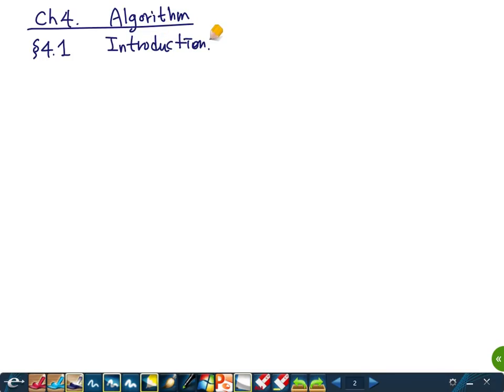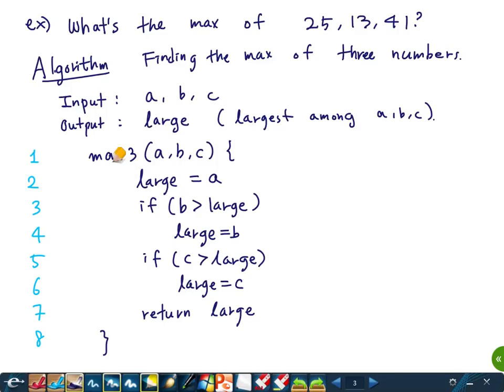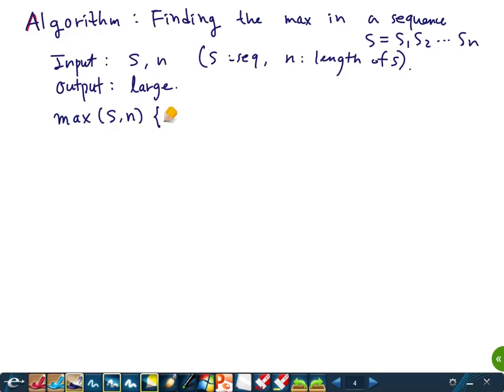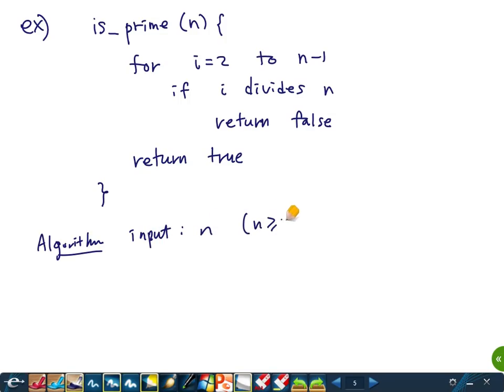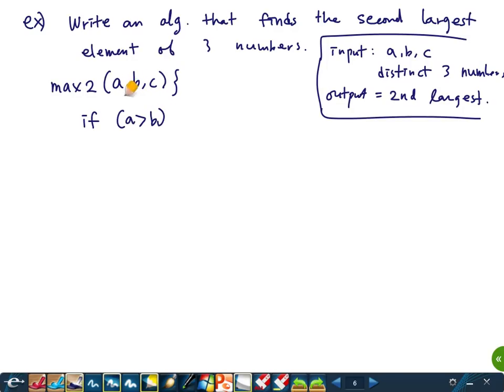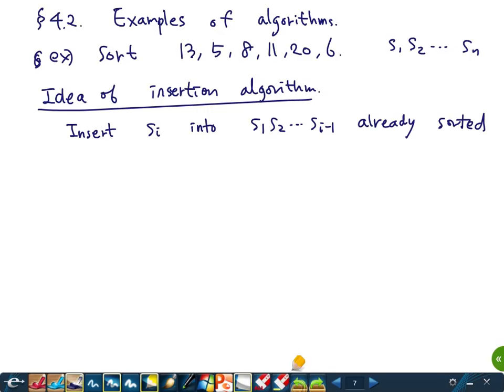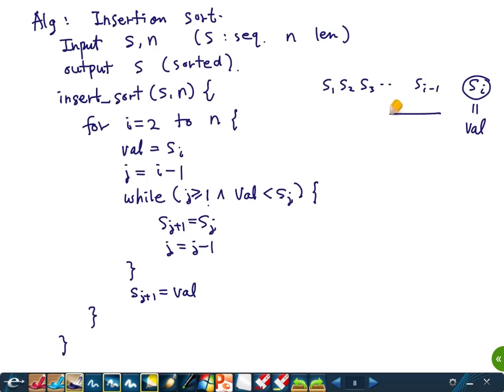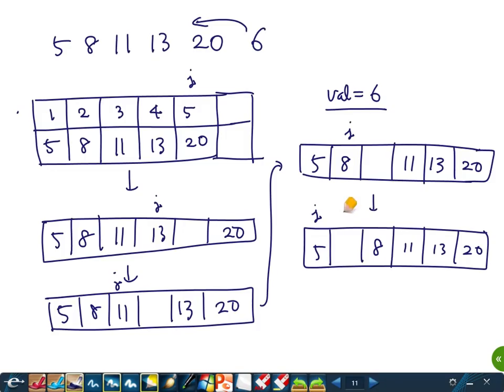[Discrete Mathematics] Sections 4.1 and 4.2: Introduction and Examples of Algorithms